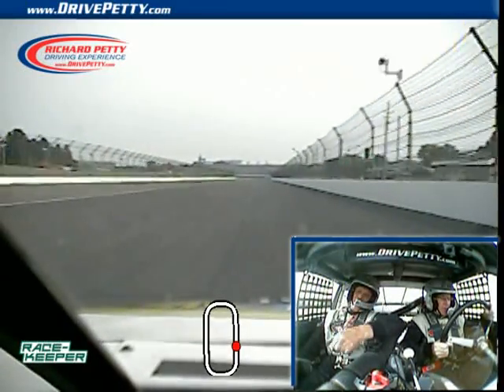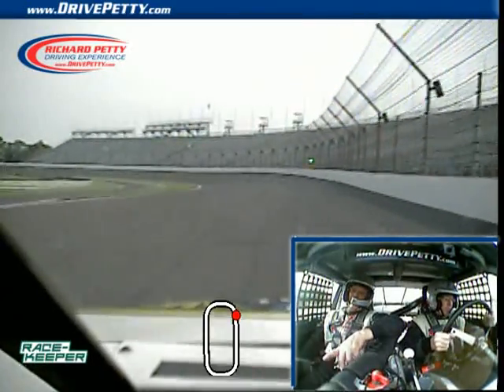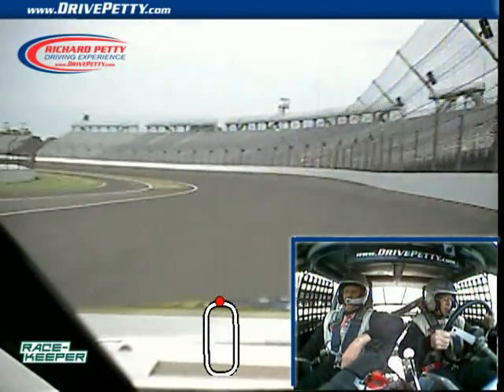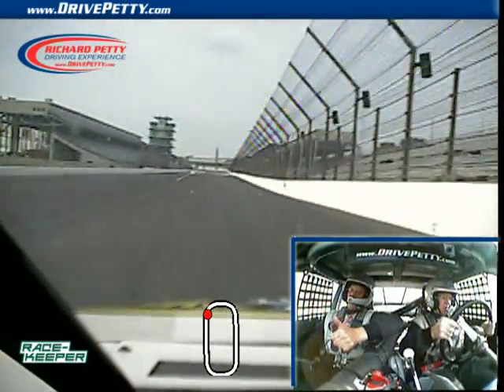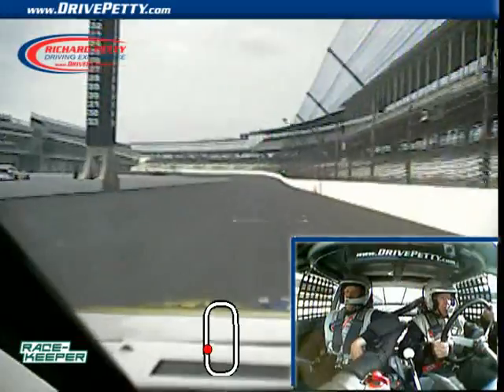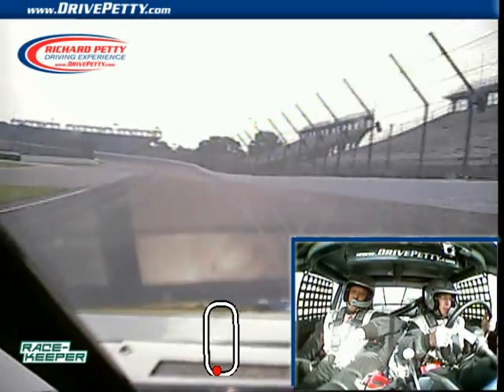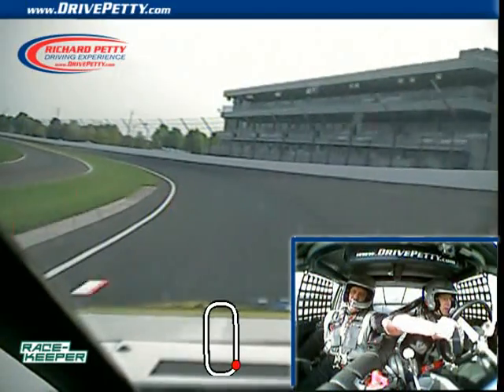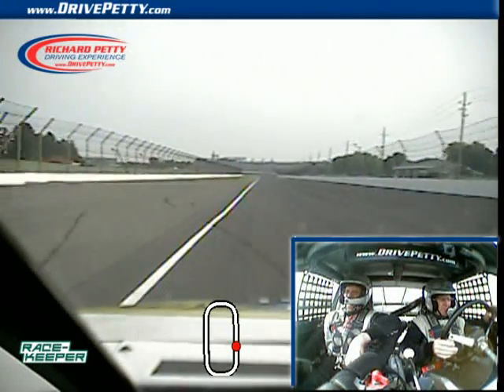Richard Petty Driving Experience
This is one lap of 16 that I drove at the Indianapolis Motor Speedway with the Richard Petty Drive "Rookie Experience."  This lap had a top speed of 139.82 mph with an average of 122.82 mph over the 2.5 mile track.